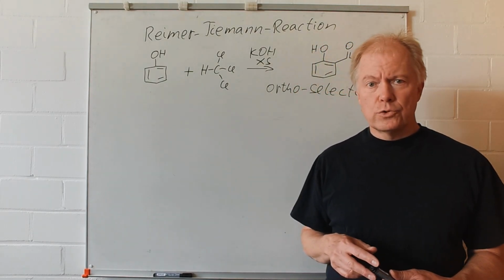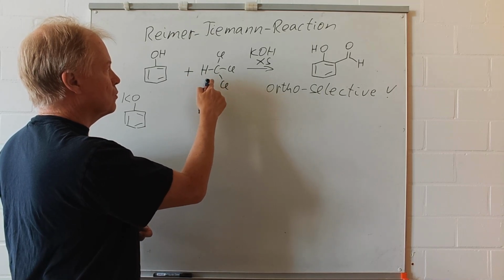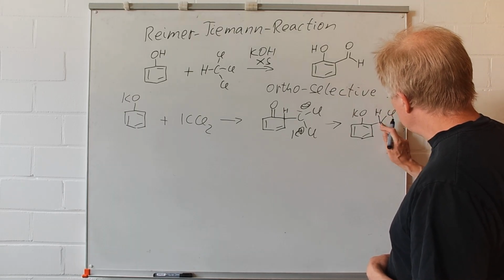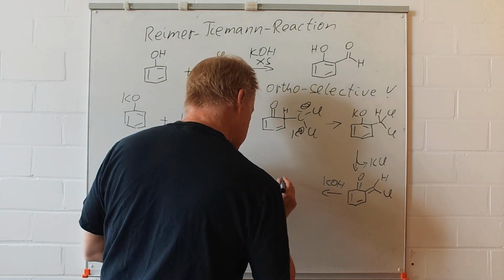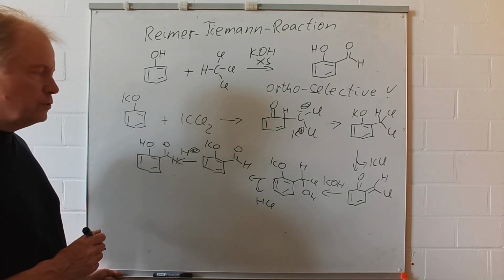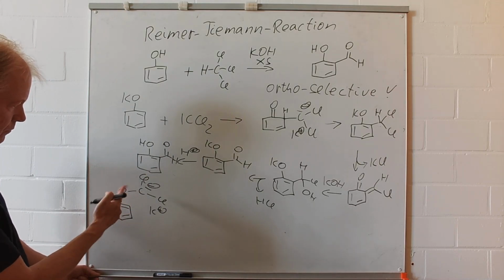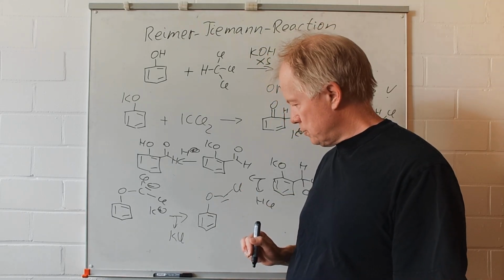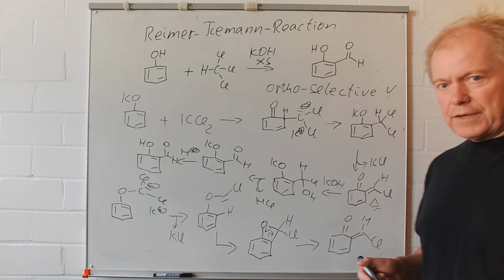Mechanistic considerations Reimer-Thiemann reaction - Insights in Basic Organic Chemistry 13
Tutorial: Mechanistic details of the Reimer-Thiemann reaction